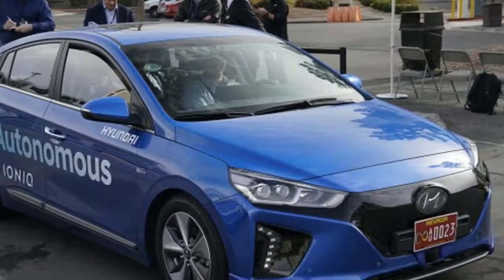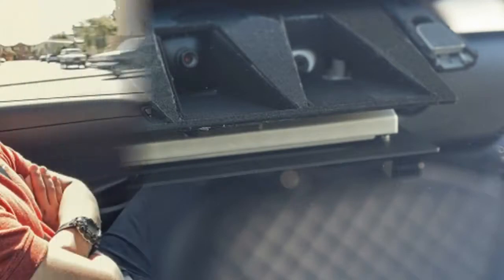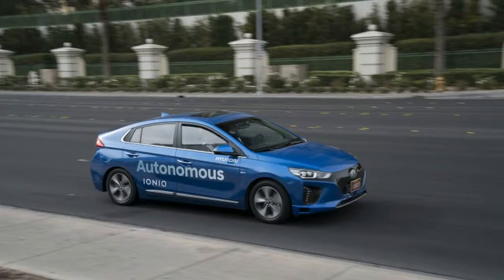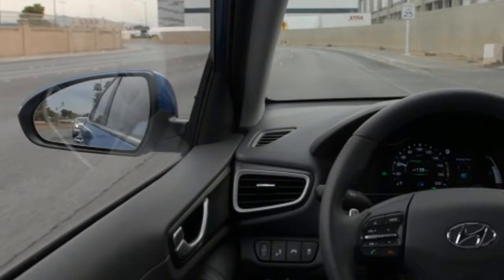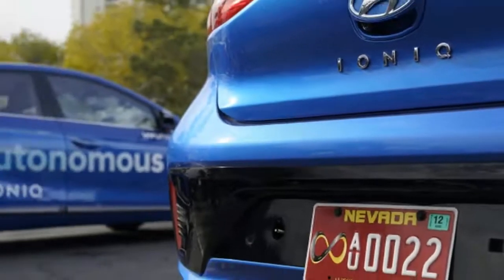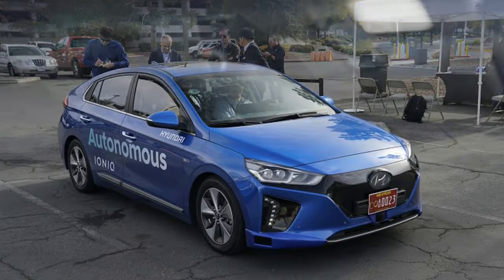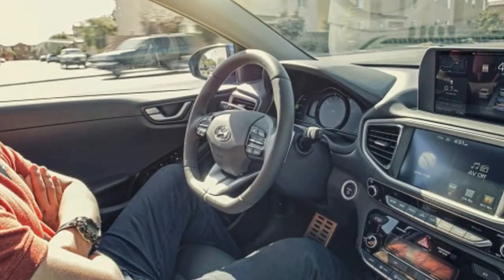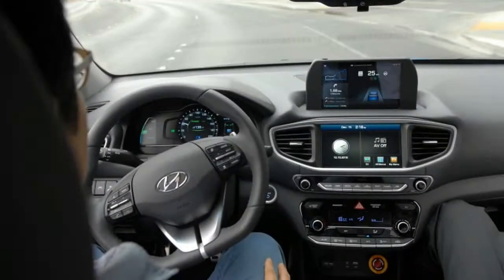Less stressful than a taxi We ride in Hyundai Autonomous Ioniq Electric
The day after California told Uber to halt the testing of its driverless cars, Hyundai gave us a brief ride in an autonomous Ioniq Electric. The trip was mostly uneventful — our driver/engineer didn't hit anyone, and, unlike Uber's, Hyundai's car didn't run any red lights. You may think that's faint praise, but at the speed of advancement we take nothing for granted. More than once during our ride around a pre-mapped, all-right-turn route in Las Vegas, the Ioniq had to sort things out for itself, and the longer you ride the more you realize the scope of data we humans process without noticing.

This Ioniq was identified only by its Korea-spec origins — dual charging ports for fast and regular recharge and no side marker lights — and Nevada's autonomous vehicle license plate. Tourists were completely unaware that it was driving itself.

The autonomous Ioniq uses one 140-degree and two 110-degree Ibeo LiDAR units in the front fascia, plus a camera array inside the cabin at the top of the windshield. A single camera is used for traffic-light detection, with stereo units for the driving assistants. According to Hyundai, the autonomous gear detects objects knee-high but also will not drive into a low-hanging tree branch. We're also told the system works in rain and snow, citing the all-conditions approval certificate from Nevada, though that center front sensor looks prime for snow packing in heavy stuff.

Essentially, one processor collects all the input data and combines it to a singular view, and a second processor tells the car what to do about it. Hyundai notes that minimal system power consumption was a primary target. The cabin sports the prototype-standard large red kill switch, an extra display atop the center of the dash, and two real-time monitors hanging behind the rear seats. The dash display is there so human drivers know the car is aware of its surroundings — it shows traffic lights as red or green (yellow is not detected but it will not panic stop if it loses a green light), speed limit, vehicle speed, route, a steering wheel to denote autonomous operation, and pedestrians detected. One rear monitor shows what the traffic-light camera sees, the other what the LiDAR units are picking up, from road curbs to people, vehicles and buildings.